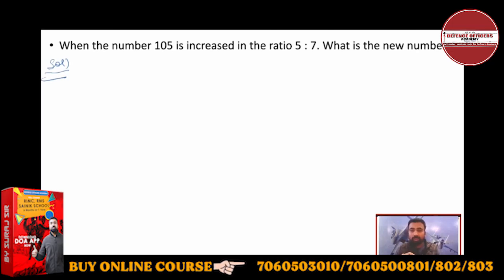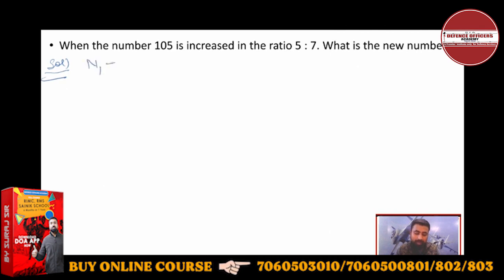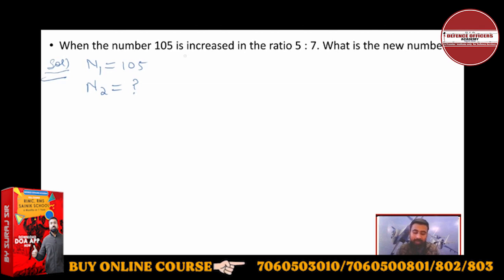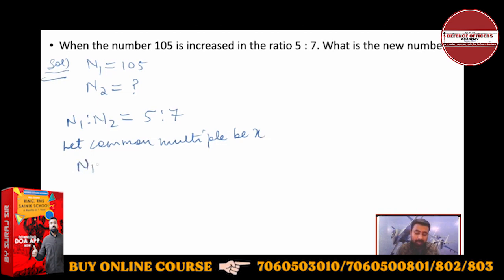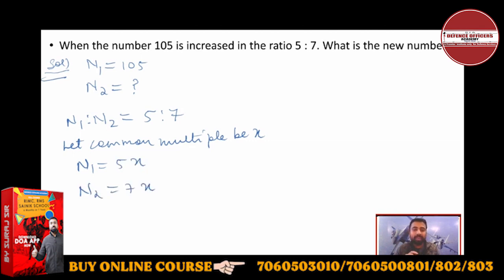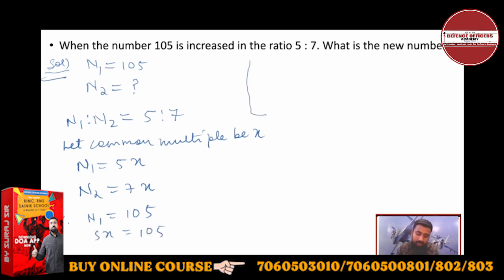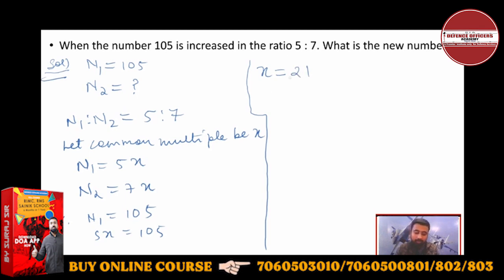When the number 105 is increased in the ratio 5:7. What is the new number ? | By- Suraj Sir